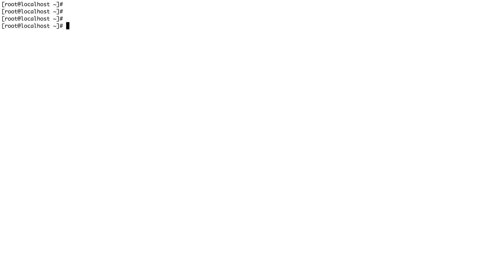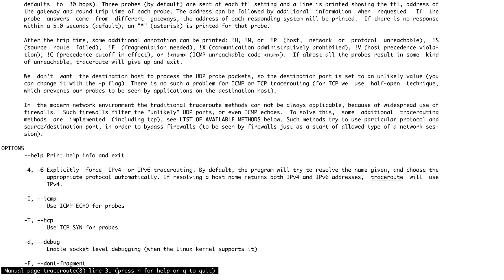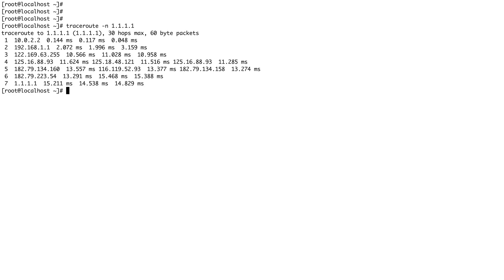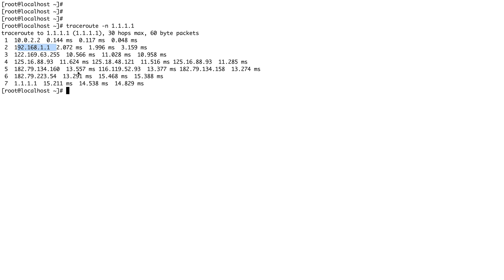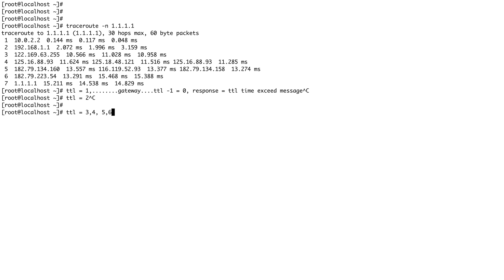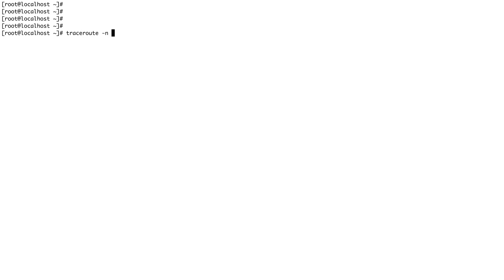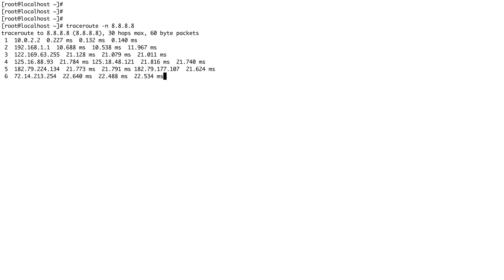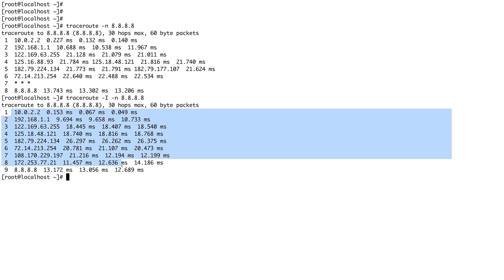How Traceroute Command Works| Linux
Hey guys, welcome back to the channel and in this video we are going to see the working of traceroute command.
Traceroute is the command which traces the path of an IP packet over the network, lets see whats happening behind the scene and how it makes use of the udp port even being a layer 3 protocol.

There are 3 types of traceroute
- UDP
- ICMP
- TCP
Udp is default usage of traceroute